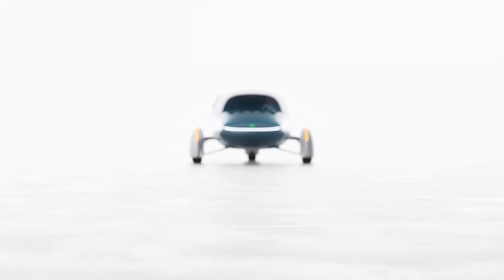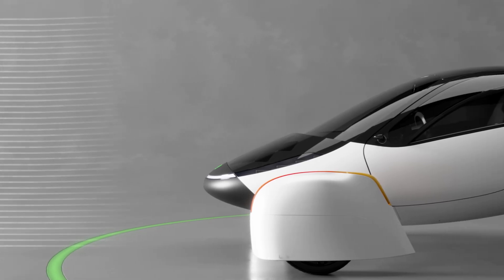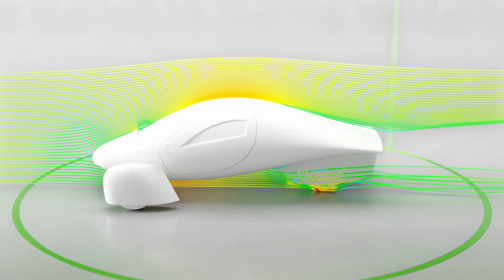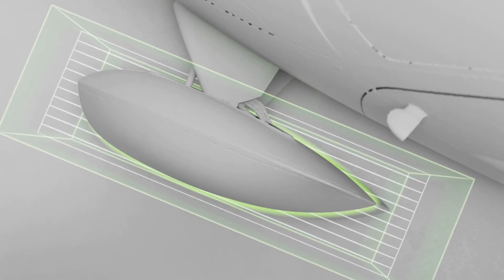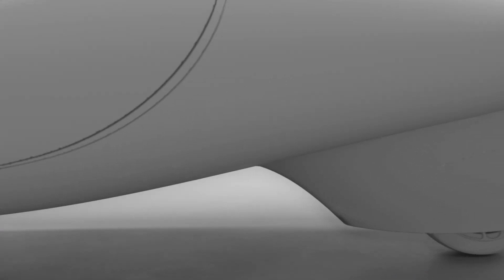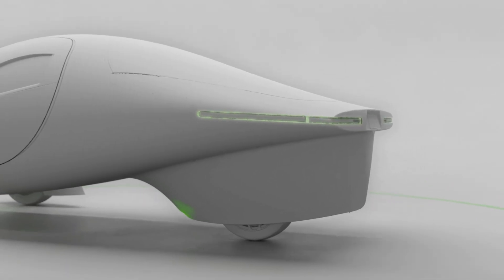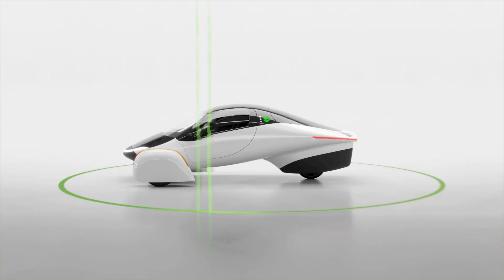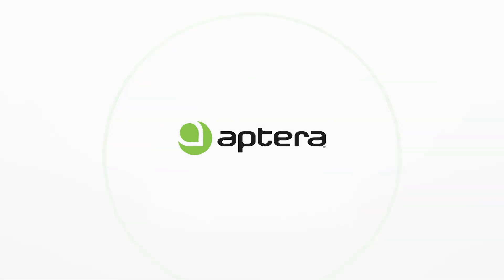Aptera's Aerodynamic Optimization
Invest in Aptera and help make solar mobility a reality for all. We often encounter the question, “Why aren’t there more solar vehicles on the road?” Well, the answer comes down to efficiency. While the sun might be our superpower, efficiency is the cornerstone of everything we do at Aptera. Come along with us as we explain our ethos of continuous improvement and the ultra-aerodynamic updates we've made from Alpha to Gamma.